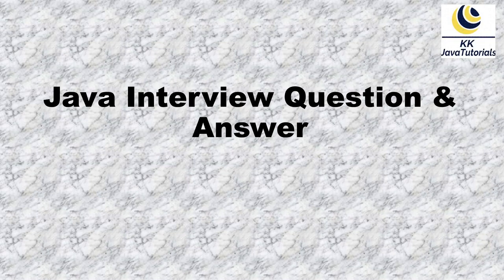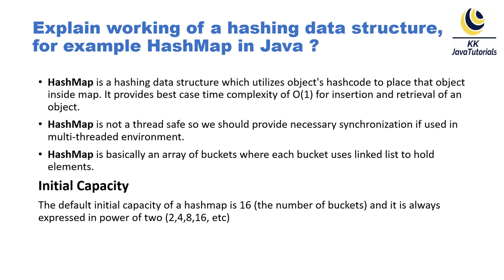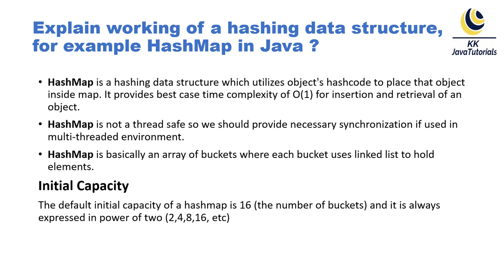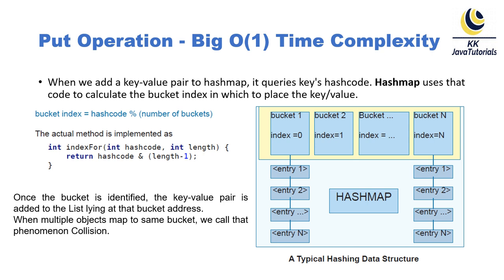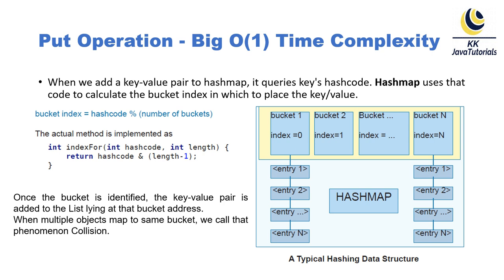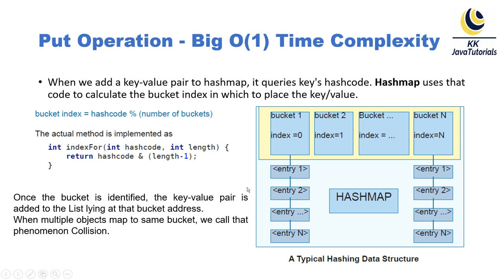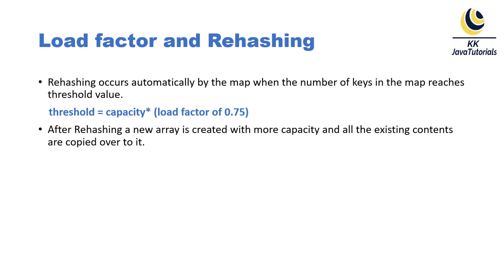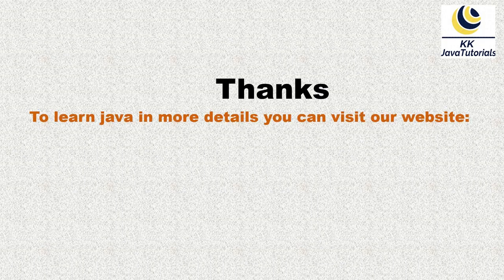Explain working of a hashing data structure for example HashMap in Java? || Java Online Training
About this Video:
Hello Friends, In this video we will talk and learn one of the very important interview question Explain working of a hashing data structure for example HashMap in Java?